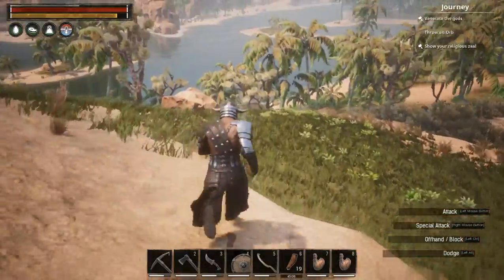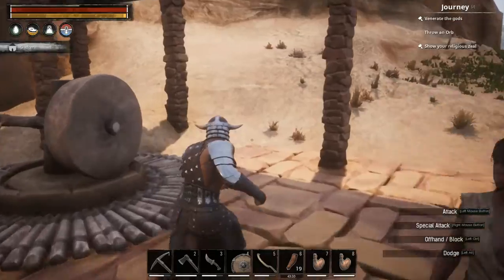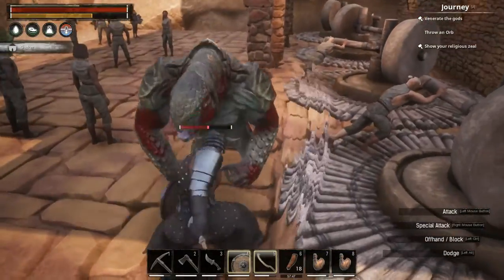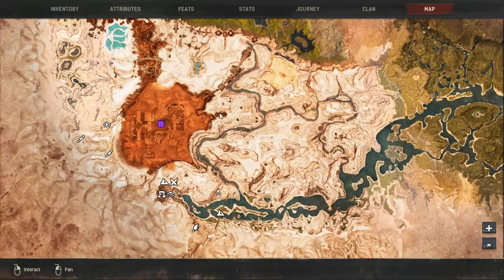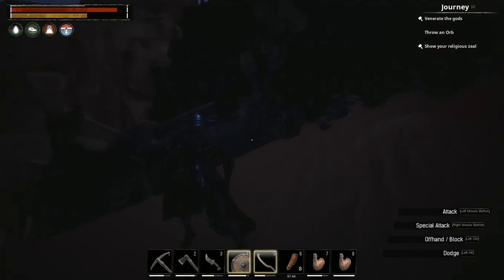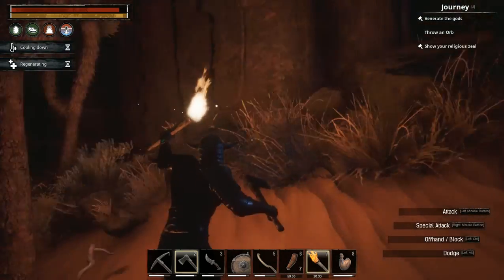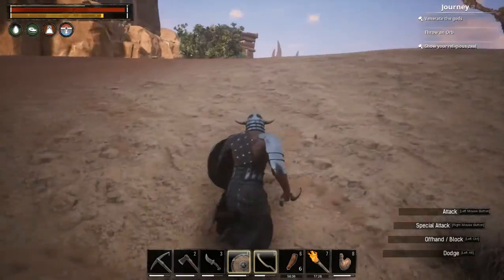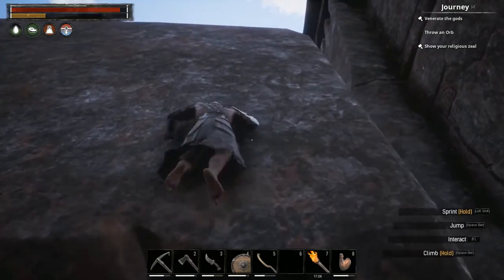Conan Exiles Showing Off My Base and Looting A Camp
I killed a camp of npc's to show it can be profitable. I also showed the improvements I made to my base and talked about what my future plans are.